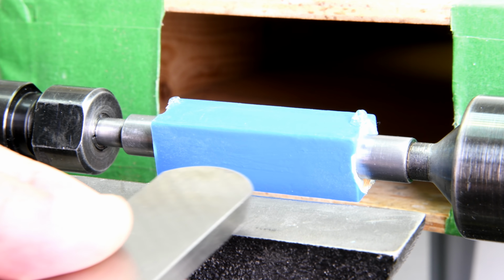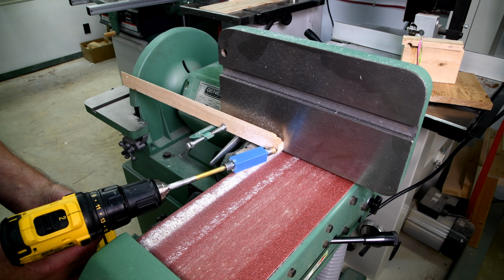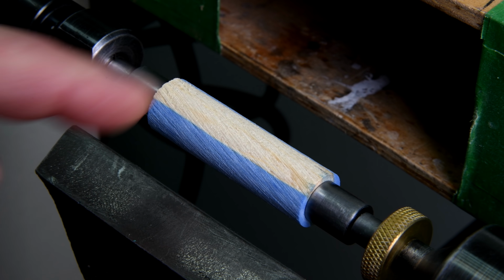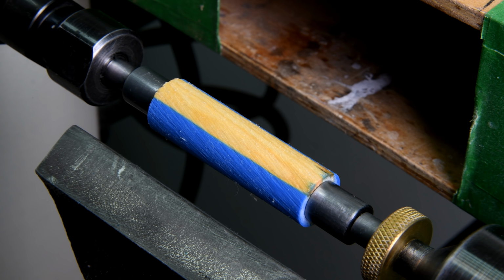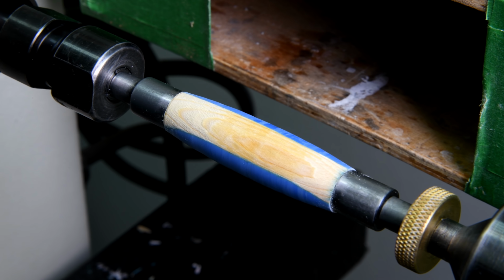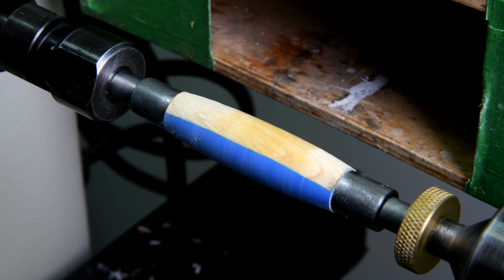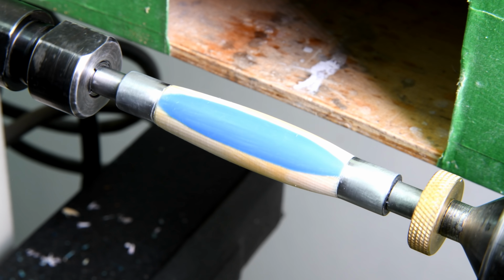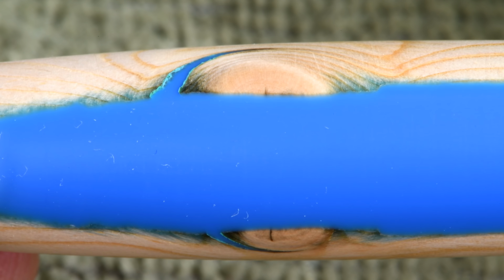The Pen From The Blue Goose - Part 27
Turning pens from wood that came from the remains of an old wooden fishing boat combined with Alumilite.